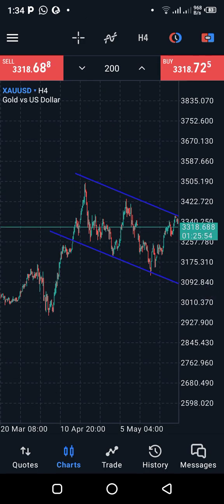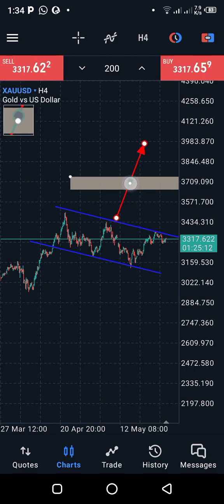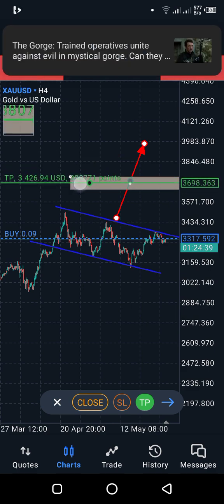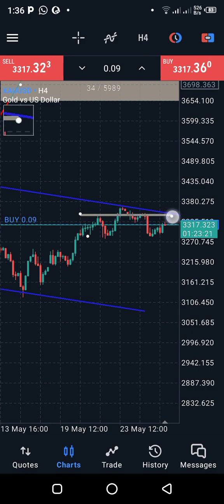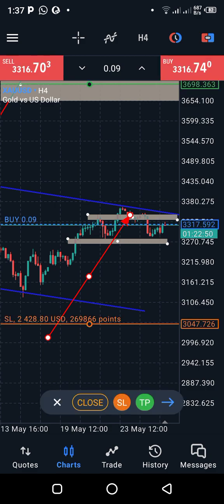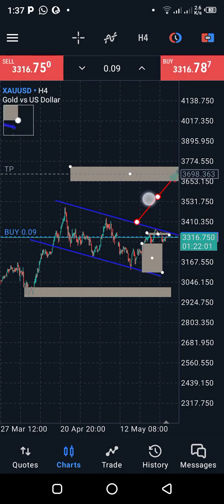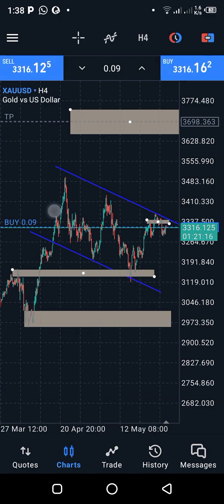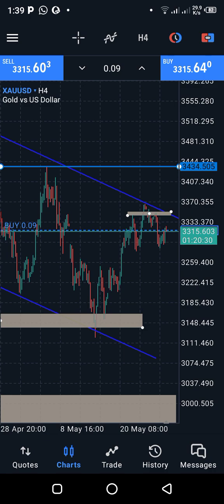Gold analysis for small accounts @TradesbyWakabi